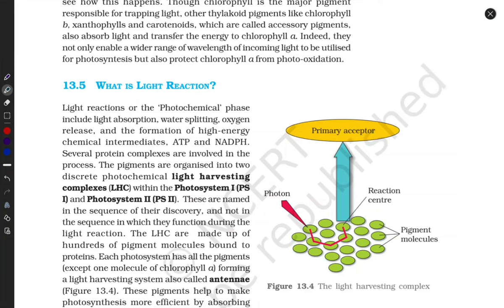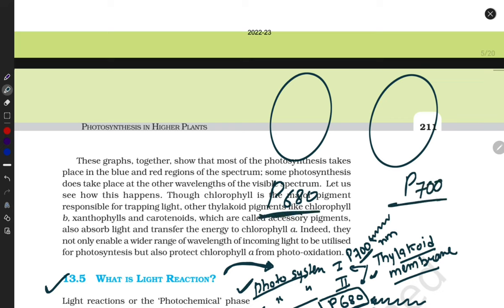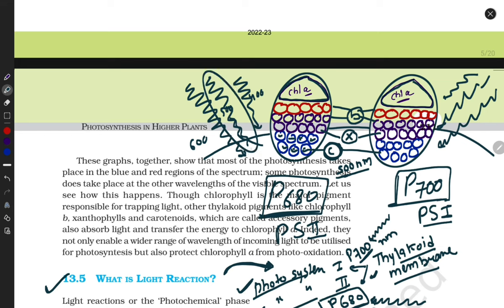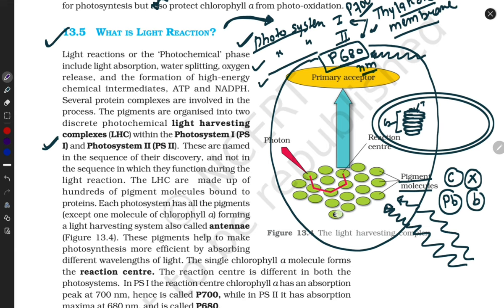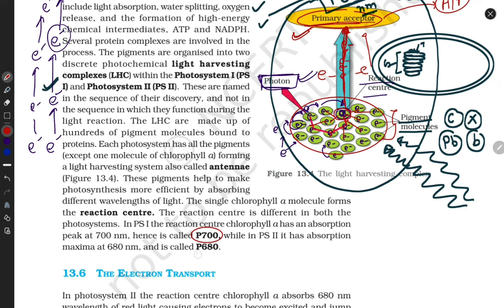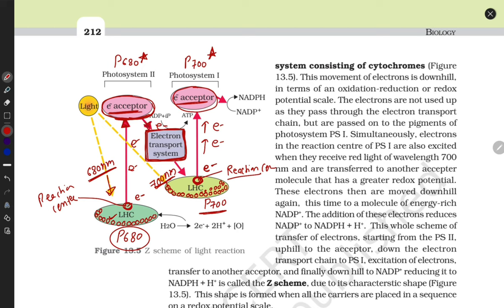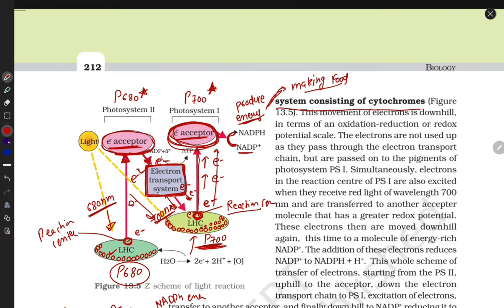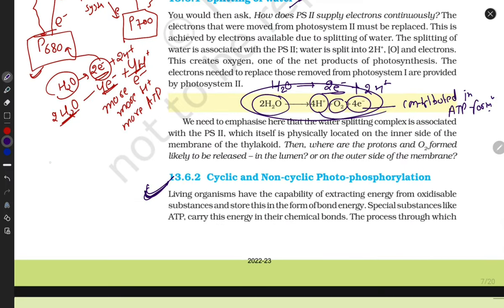Class11th Biology | Chapter 13 | Complete NCERT explanation in one month | Explanations in English